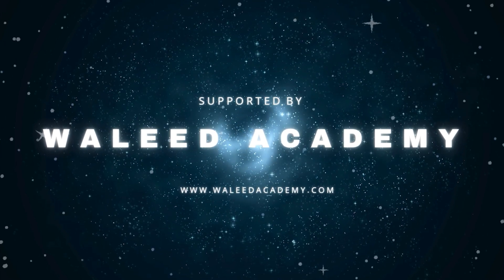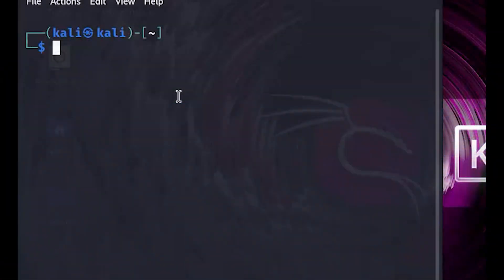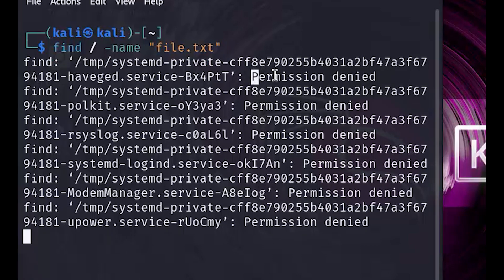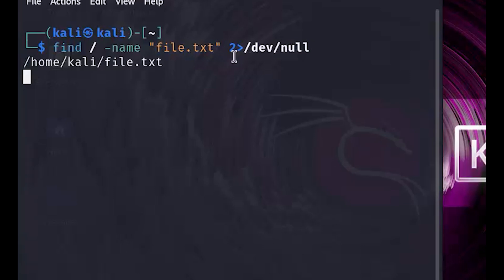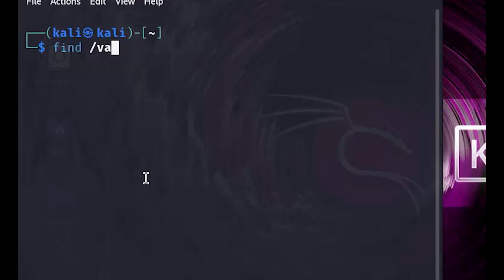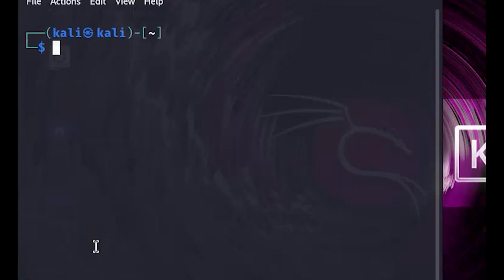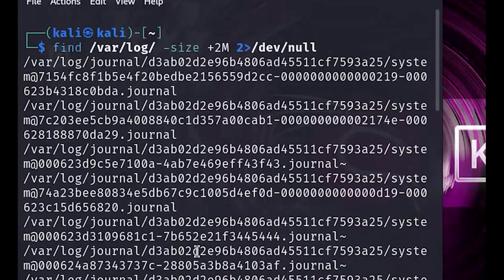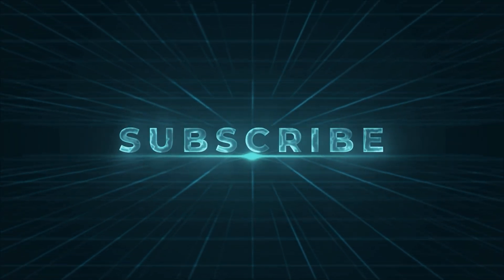Mastering the Find Command in Linux | Search Like a Pro!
Want to quickly locate files and directories in Linux? The find command is one of the most powerful tools to search files based on name, type, size, modification date, and much more! 🚀

If you want to master file searching in Linux, this video is for you!